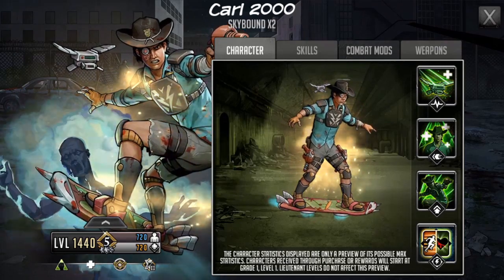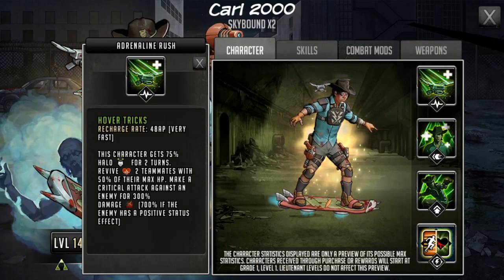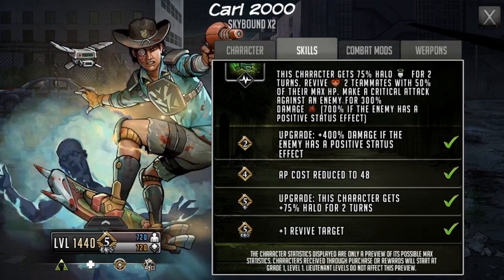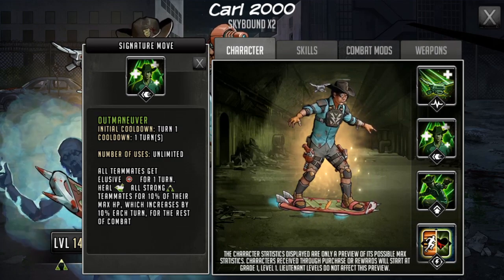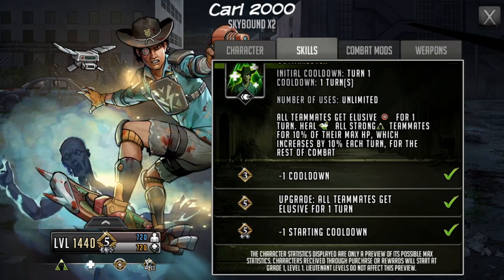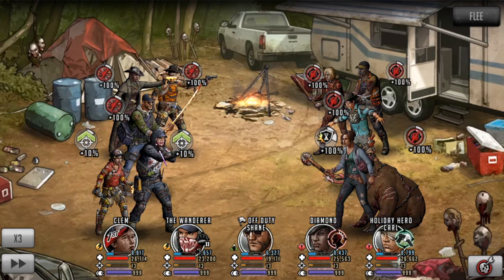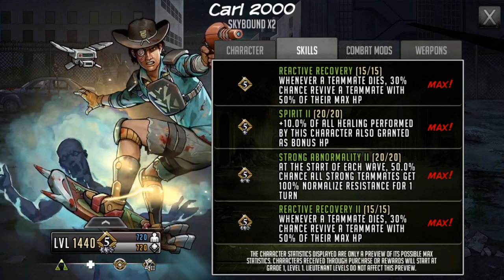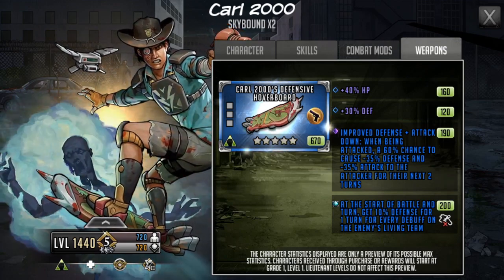TWD RTS: Mythic Carl 2000, Final Skybound X2 Release! The Walking Dead: Road to Survival Leaks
Gold Mythic Carl 2000 enters TWD RTS and he will be the final character release for the Skybound X2 Allegiance!